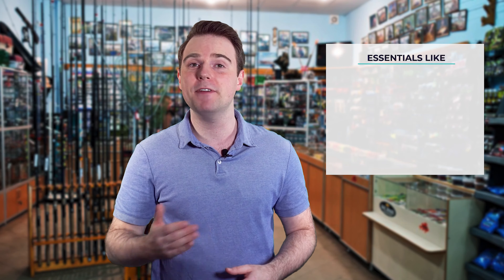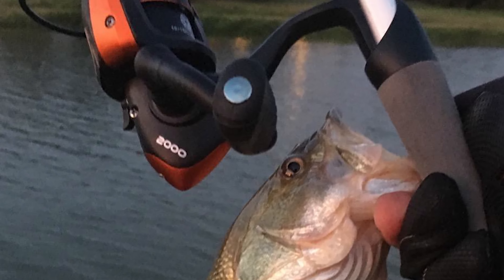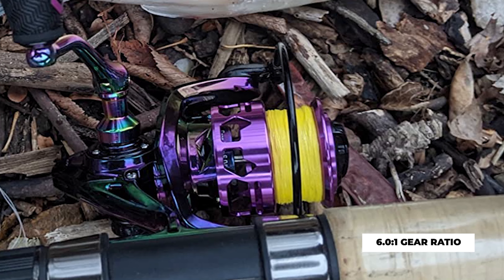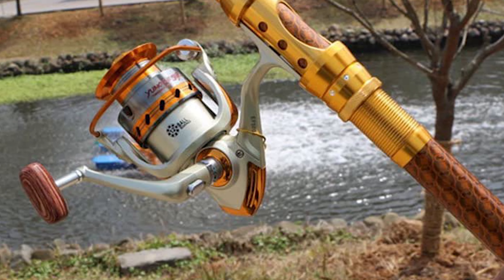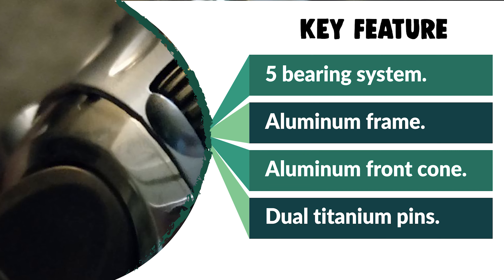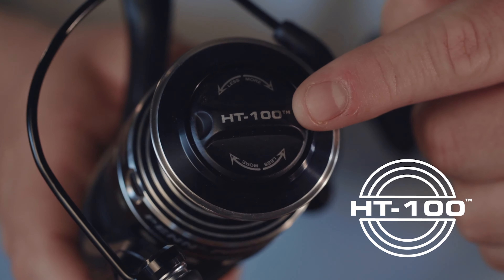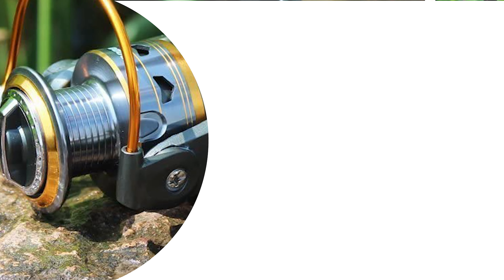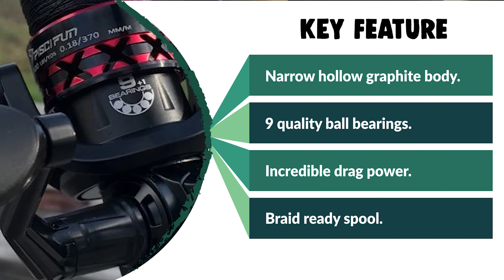Best Fishing Reels Under 50 in 2022 – Guide From Expert!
Are you looking to purchase a new fishing reel? If so, you're in the right place. In this buying guide, we will outline everything you need to know about choosing the best fishing reels for your needs. We'll provide tips on factors to consider when making your purchase, as well as reviews of some of the top-rated fishing reels on the market today. So, whether you're a beginner or an experienced angler, read on to learn more about how to choose the best fishing reel for you.

Best Seller in 2022

0:00​​ - Introduction: Best Fishing Reels Under 50 2022

1:18 - 9. Budget Friendly Fishing Reels Under 50: Akataka Fishing Reel

2:37 - 8. Professional Fishing Reels Under 50: Sougayilang Fishing Reel

3:50 - 7. Most Durable Fishing Reels Under 50: Goswot Fishing Reel

5:01 - 6. Experts Choice Fishing Reels Under 50: Pflueger Fishing Reel

6:07 - 5. Best Size Fishing Reels Under 50: Plusinno Fishing Reel

7:14 - 4. Consumer Choice Fishing Reels Under 50: Penn Pursuit Spinning Fishing Reel

8:10​​ - 3. Best Rated Fishing Reels Under 50: St. Sougayilang Spinning Fishing Reel

9:26 - 2. Best Runnerup Fishing Reels Under 50: Piscifun Fishing Reel

10:39 - 1. Editor’s Picked Fishing Reels Under 50: KastKing Fishing Reel

We all want to know that we are buying the best fishing reel possible in our price range. So which brand should you buy? The best fishing reel brand is the one that fits your budget, the style of reel you are most comfortable with, and the type of fishing you plan on doing.

The brand you decide is best should depend on a few factors. Here are a few questions to ask yourself before purchasing the best fishing reel. What type of fishing do you plan on doing? What is your price range? What style of reel do you want?

FishFindly FishingReelsUnder50 Fishing_Reels_Under_50_in_2022, Best Fishing Reels Under 50 in 2022, Top Fishing Reels Under 50 in 2022, Fishing Reels Under 50 Reviews